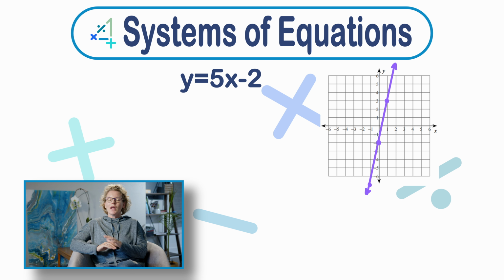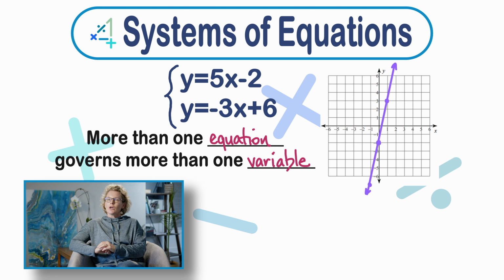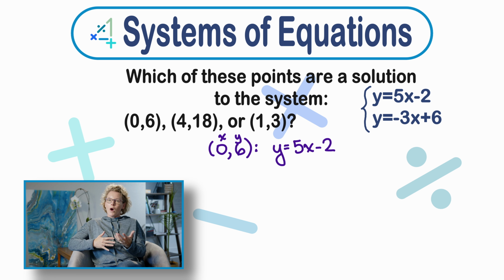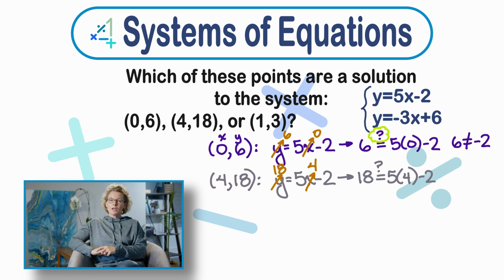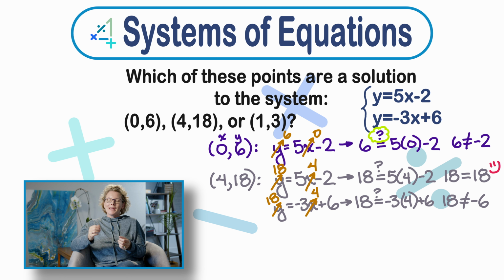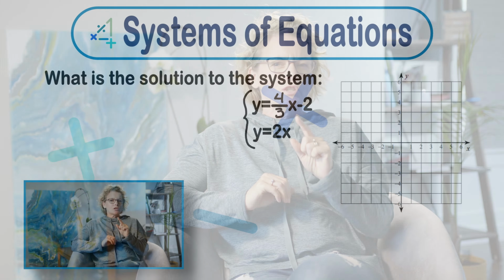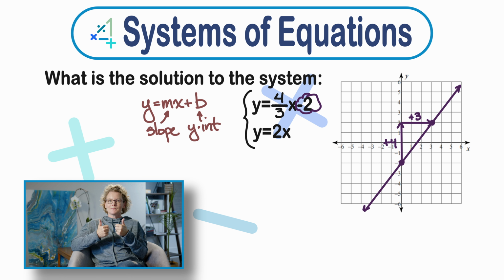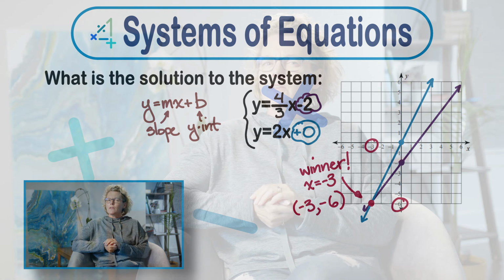Systems of Equations 01: Introduction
In this video, we are going to learn about solving systems of equations
We will define what a system of equations is
We go through an example where we determine whether points are solutions to a system of equations
We find the solution to a system by graphing